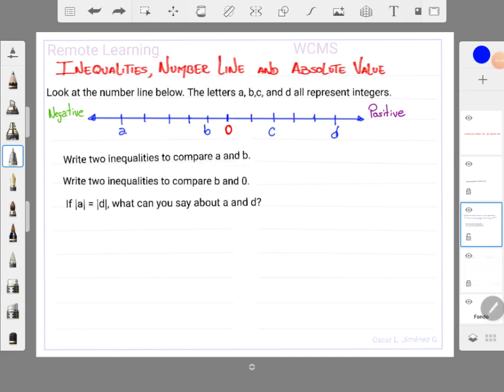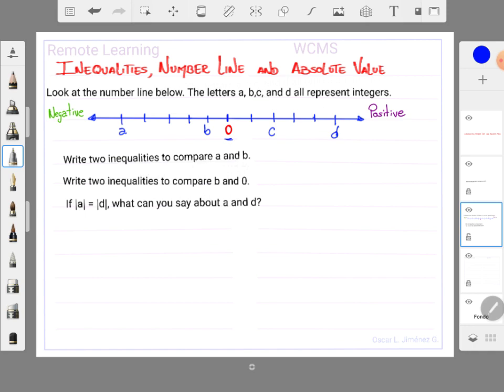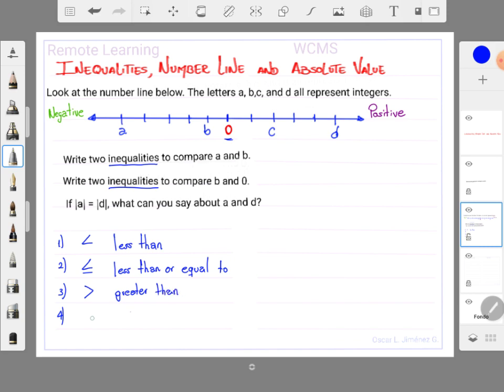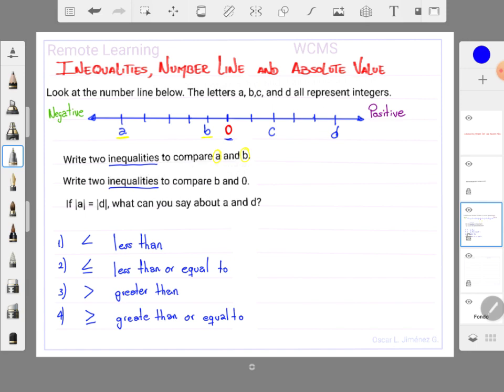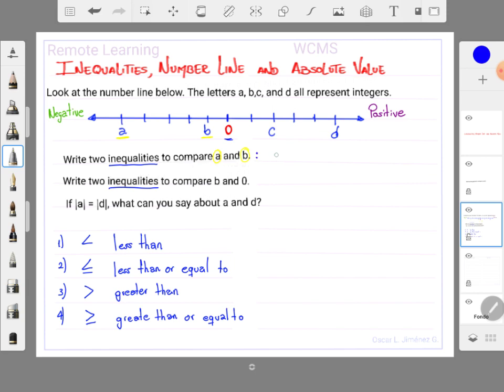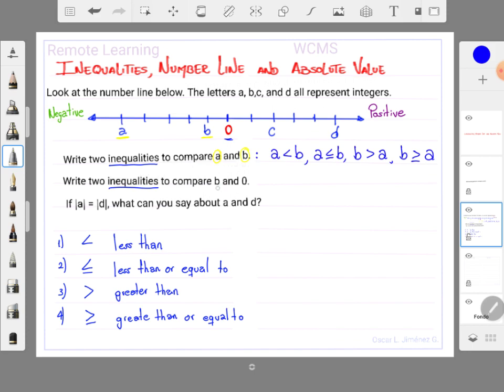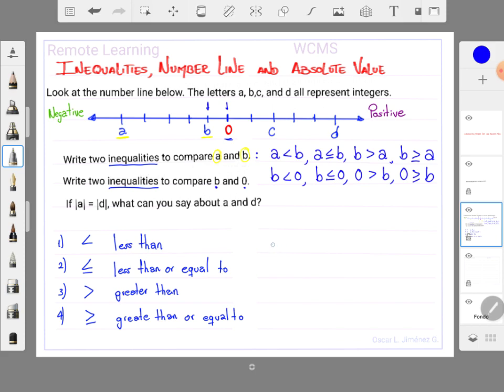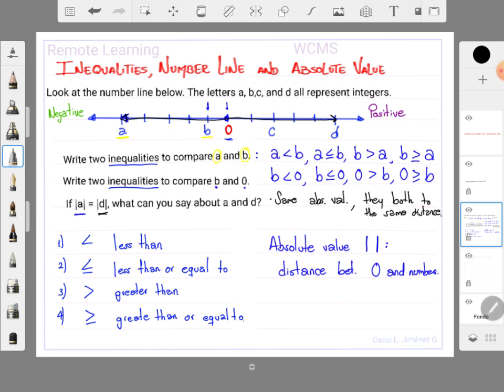Inequalities, number line and Absolute Value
Do you remember the four signs for inequalities and what does absolute value mean? On this video you can find some information about this.